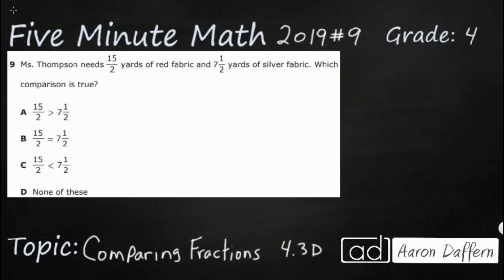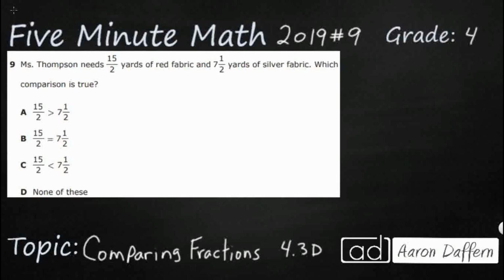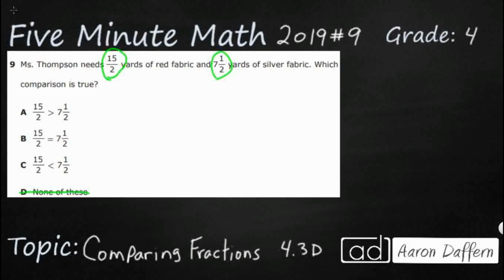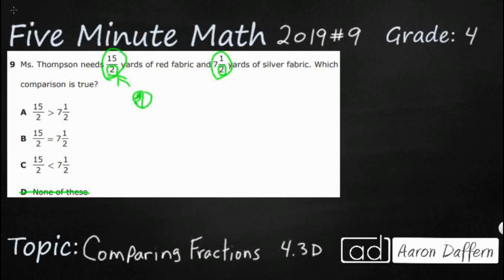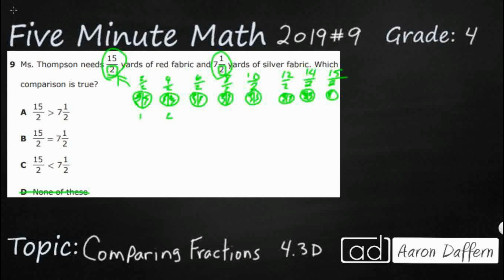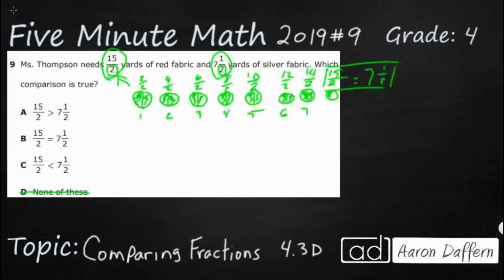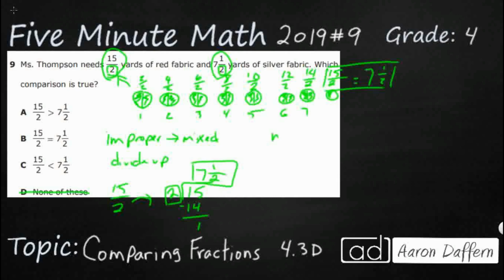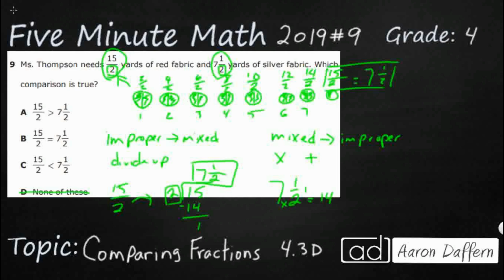4th Grade STAAR Practice Comparing Fractions (4.3D - #7)